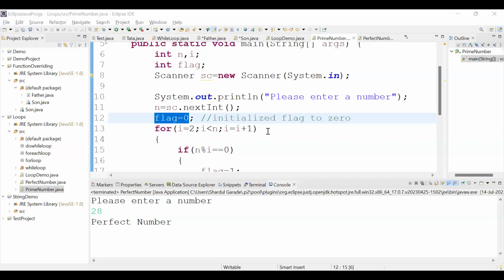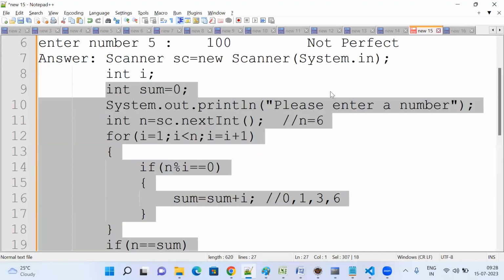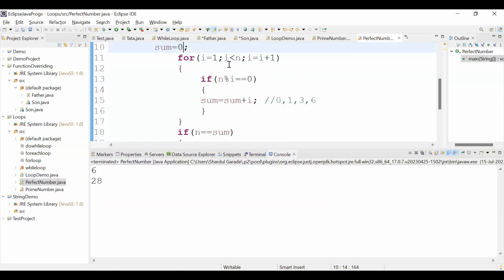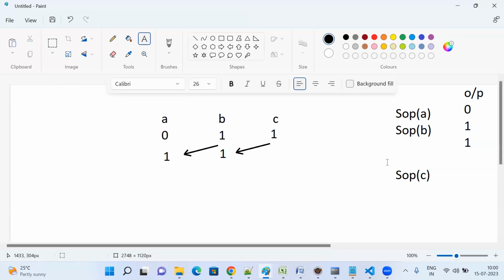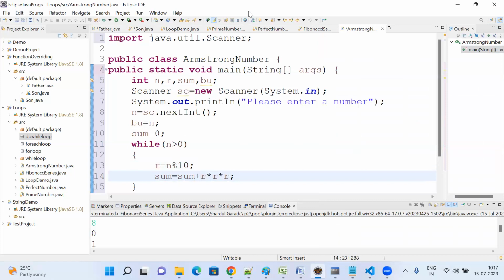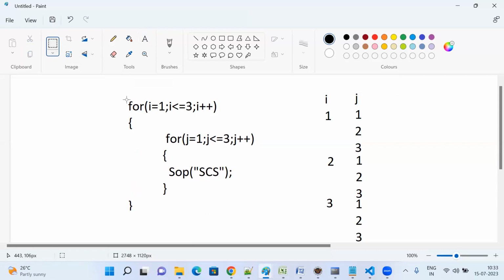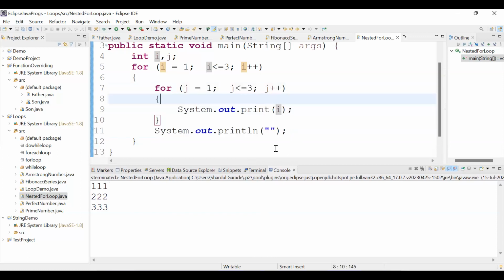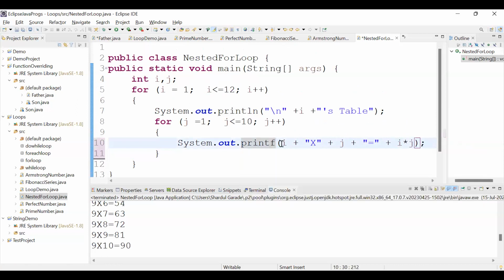SCS JAVA Live Project Training Day8 Recording 15th July 2023